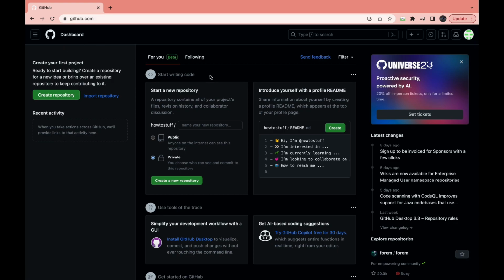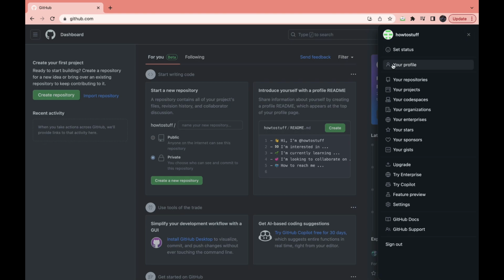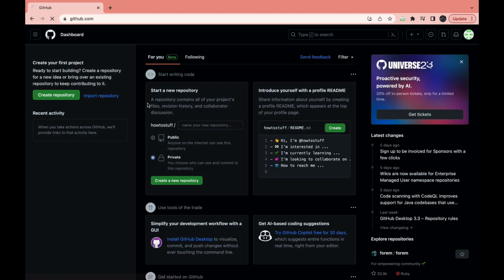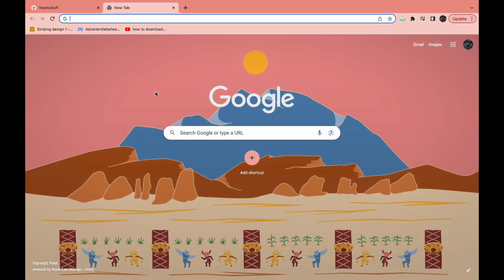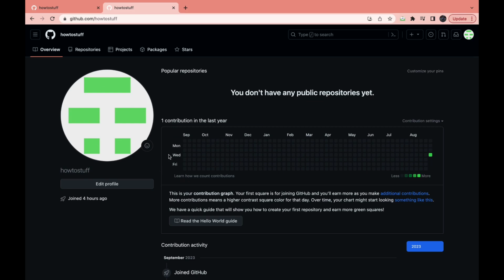How to Copy GitHub Profile Link (2025)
How to copy GitHub profile link

In this video I'll show you how to copy your GitHub profile link to use on, for example, LinkedIn, Instagram and Facebook.